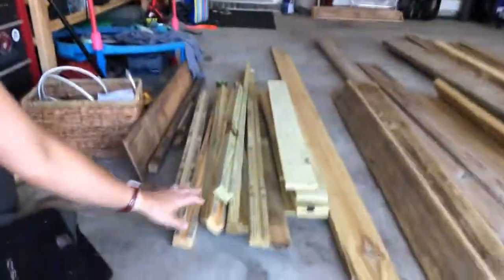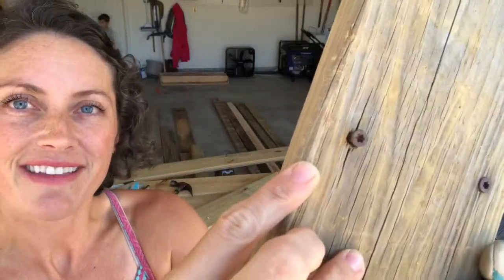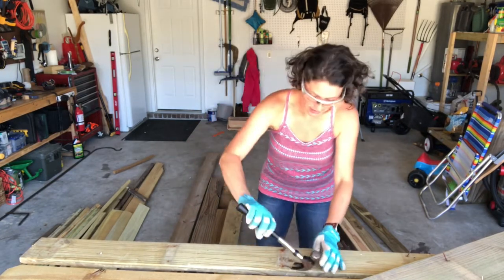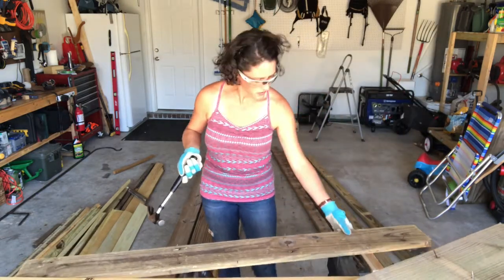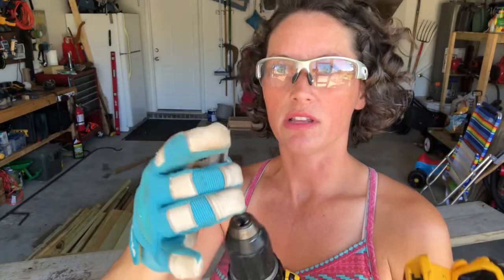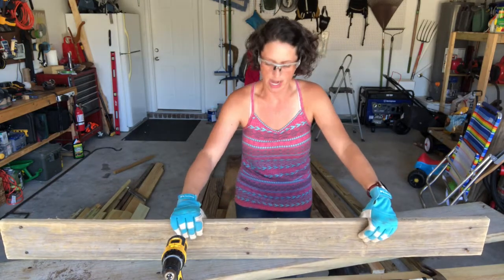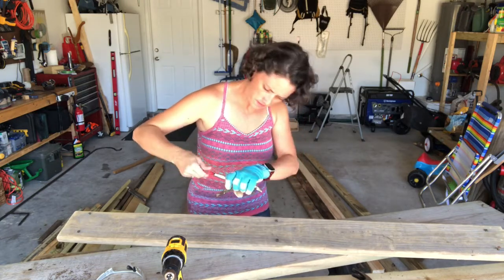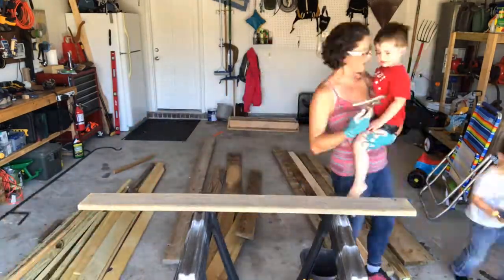How to Reclaim Wood